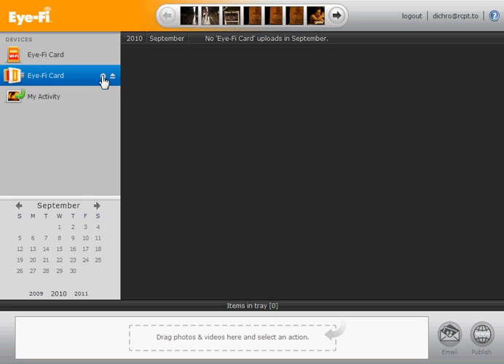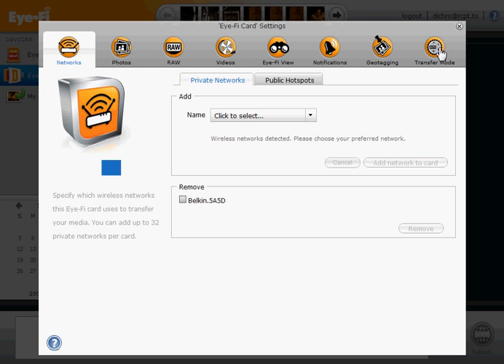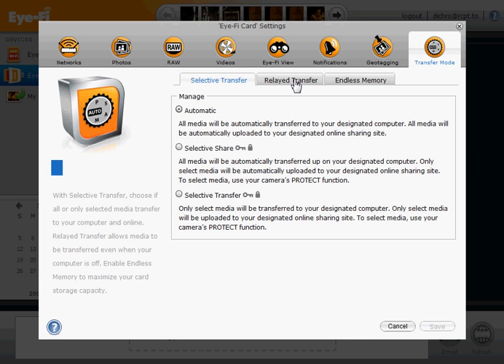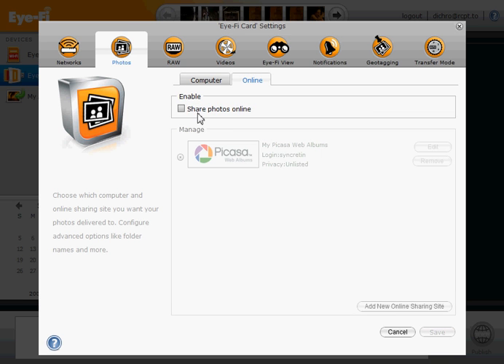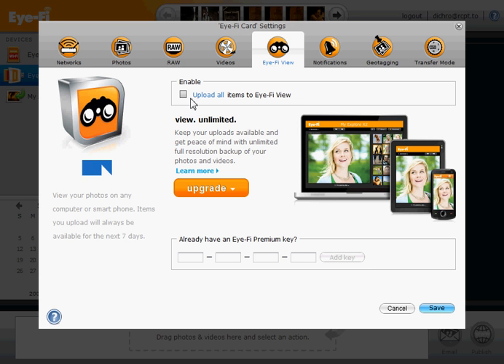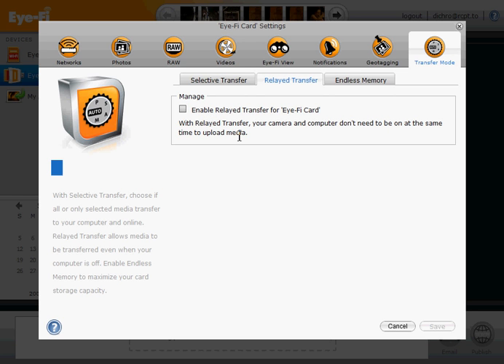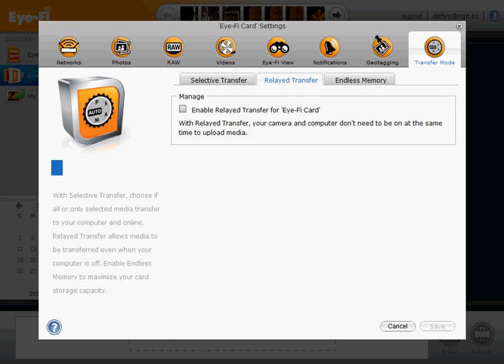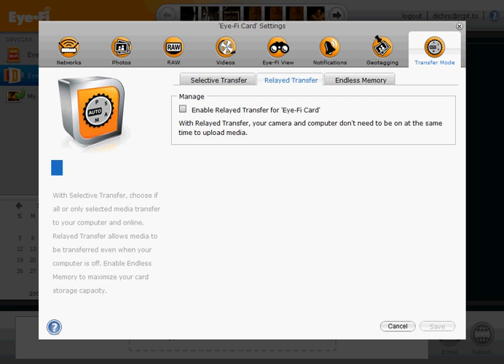Configuring an Eye-Fi card to work with Fe-Fi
This screencast shows the configuration process to set up an Eye-Fi card to work with Fe-Fi, an Android-based wifi receiver for these cards.